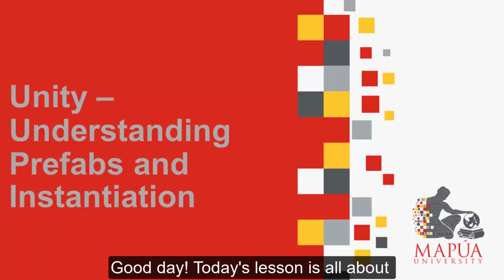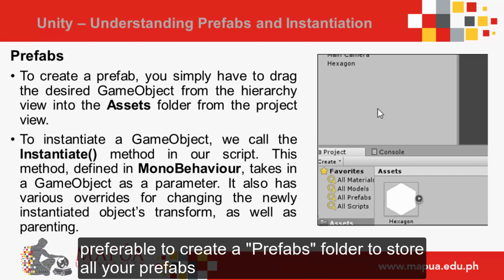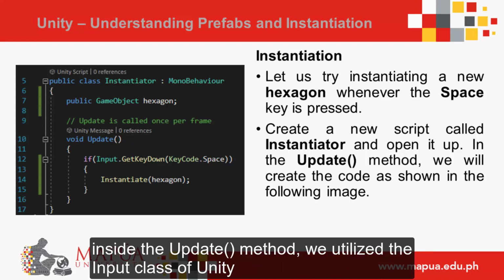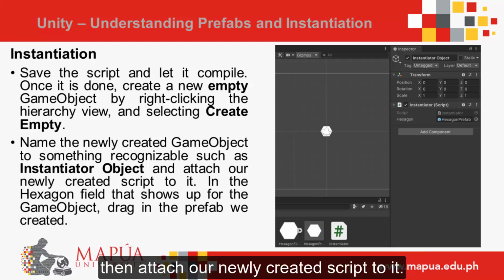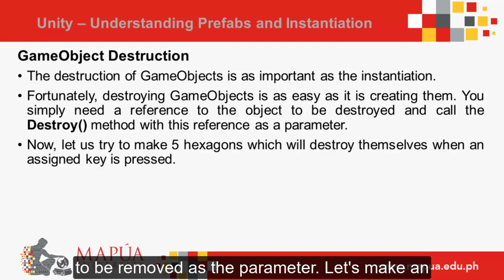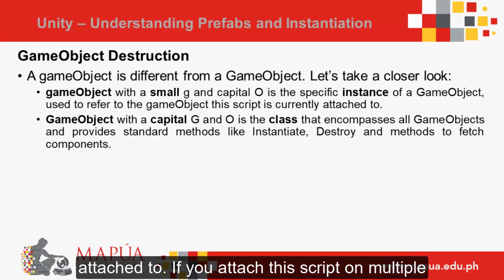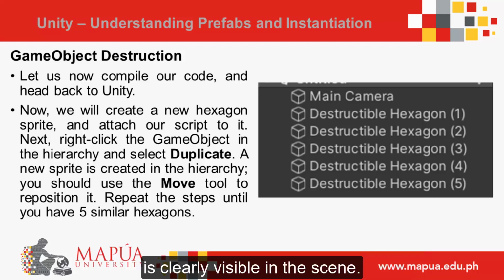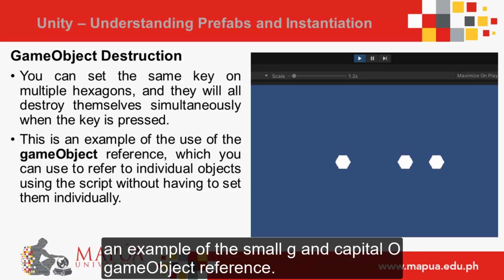WEEK 7 UNDERSTANDING PREFABS AND INSTANTIATION